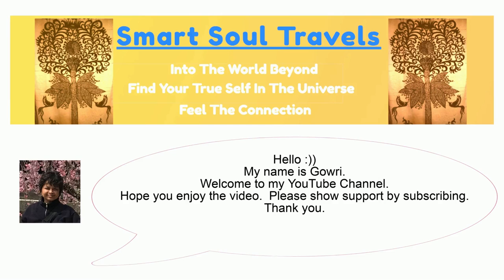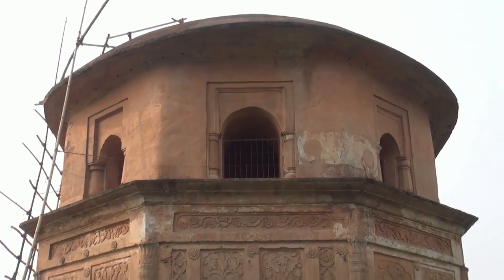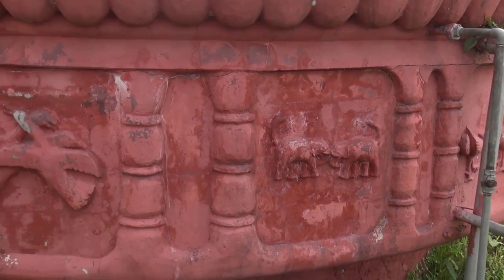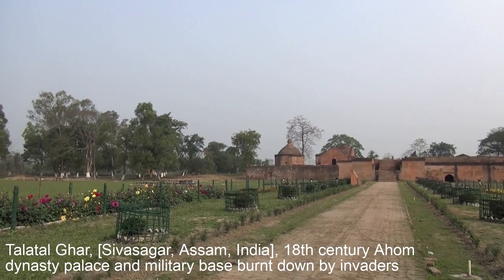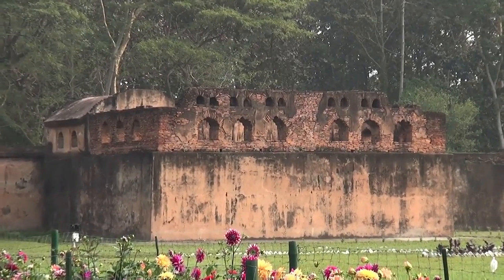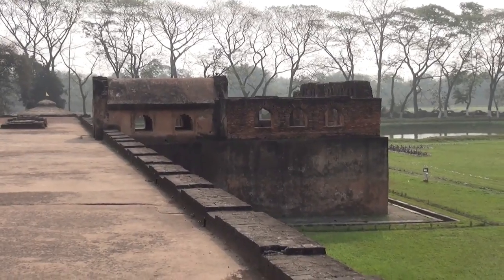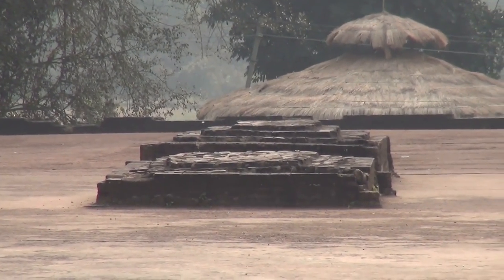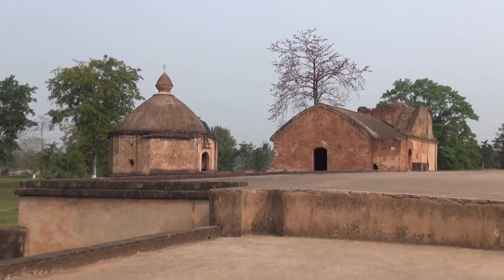"Colosseum of the East", Oldest Surviving Amphitheater in All of Asia, Assam, North-East India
Mar. 2016, Rang Ghar and Talatal Ghar , Assam, North-East India – Rang Ghar known as 'Colosseum of the East', it’s roof shaped like an inverted royal Ahom long boat, is one of the oldest surviving amphitheatre in all of Asia. It is located 3 km from Sivasagar town,  Assam, North-East part of India.
The Rang Ghar, in Assamese "House of Entertainment", is a two-storeyed building once served as the royal sports-pavilion where Ahom kings and noblemen were spectators at games like elephant, buffalo, cock fights etc.
Talatal Ghar, near Sivasagar town, was built to accommodate royalties as well as an army base. The palace consisted of 7 storeys, of which 4 storeys can be seen above ground and the other 3 underground storeys were sealed and filled during the British era.
The royal apartments were located in the upper floors, the ground storey as horse stables, store rooms, servant quarters etc., and the underground storeys for escaping the enemies through built-in tunnels.